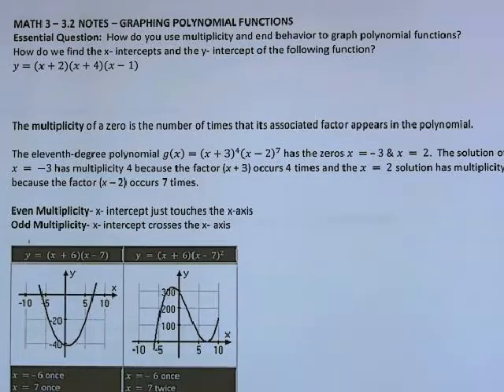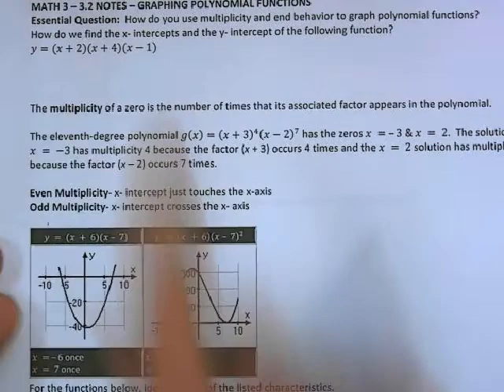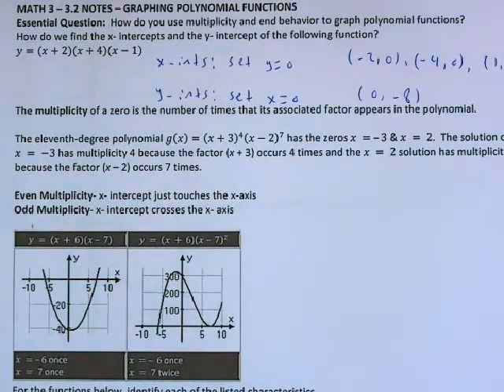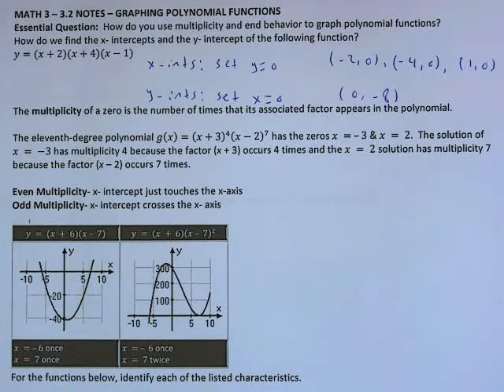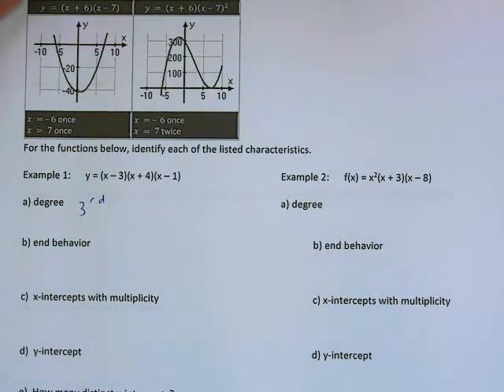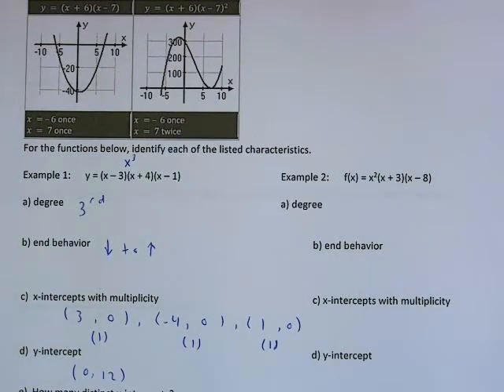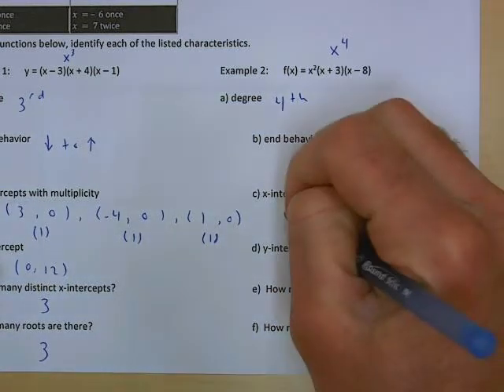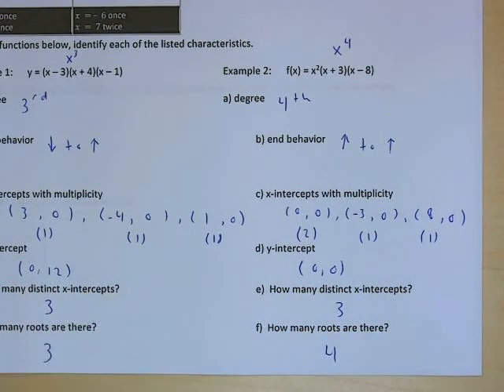Notes 3 2 1